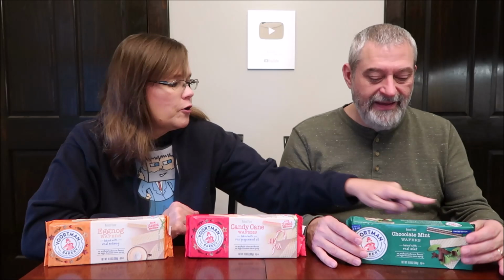Voortman Wafers: Eggnog, Candy Cane & Chocolate Mint Review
This is a taste test/review of Voortman Wafers in three flavors including Eggnog, Candy Cane and Chocolate Mint. They were mailed to us free from Voortman!